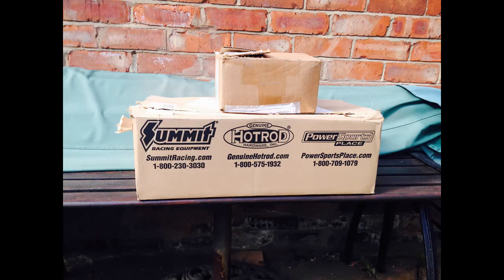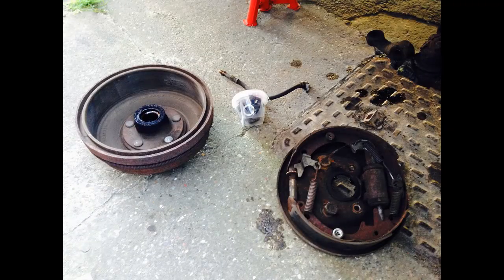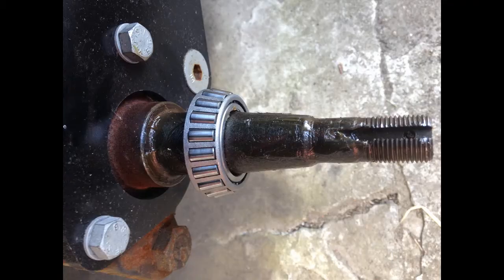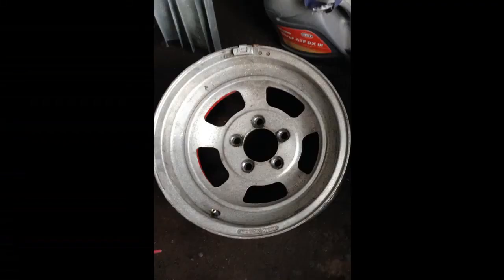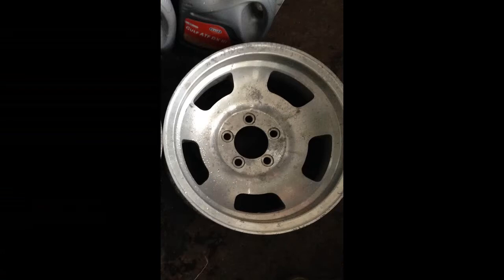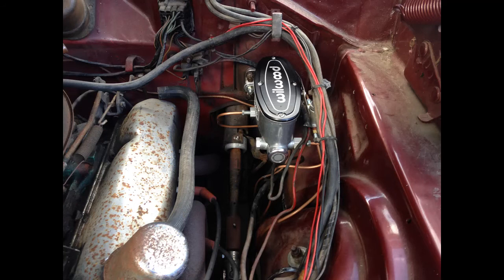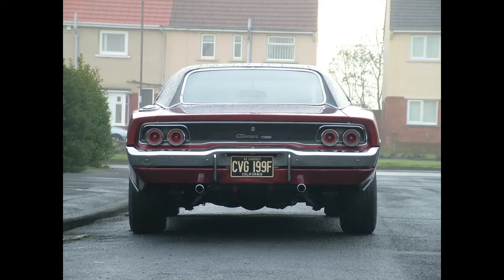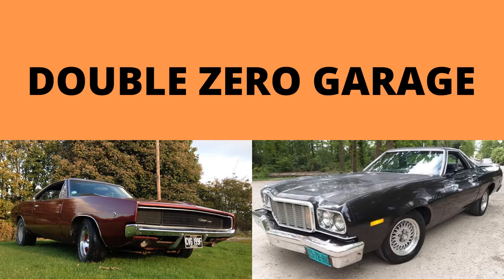Drum to Disc Conversion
Converting front drum brakes to disc brakes. A short photographic view of converting front brakes from manual ( non boosted ) drums to manual ( non boosted ) discs